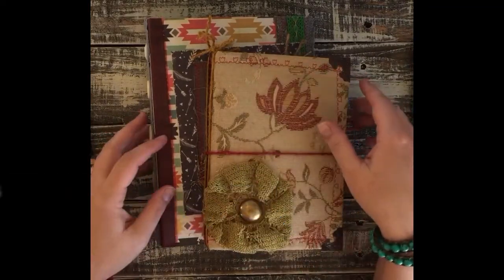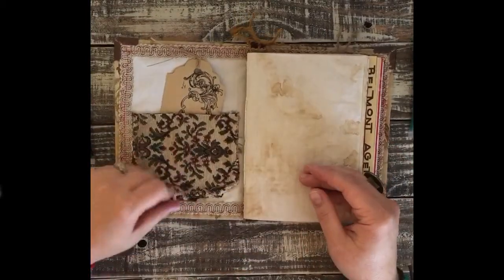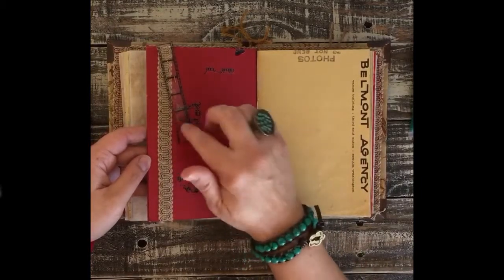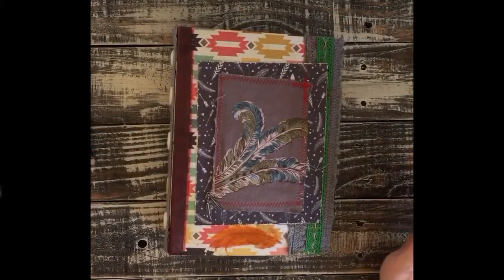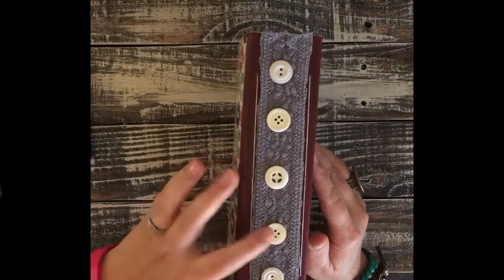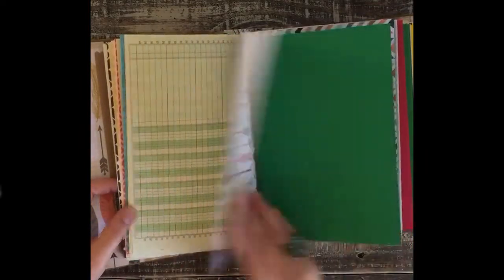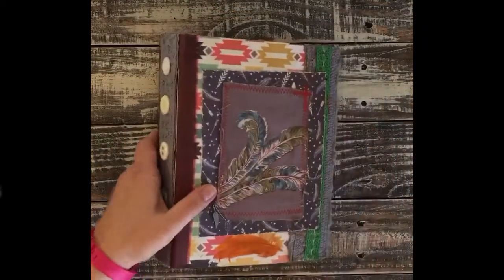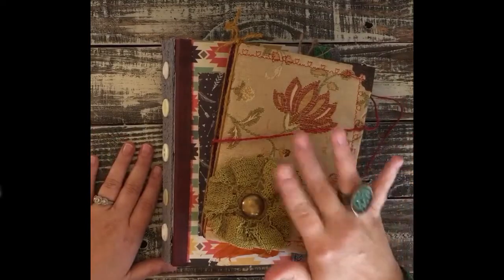Brocade and Feather Junk Journals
Two Junk Journals one made brocade fabric and one made with feather pattern on the fabric.